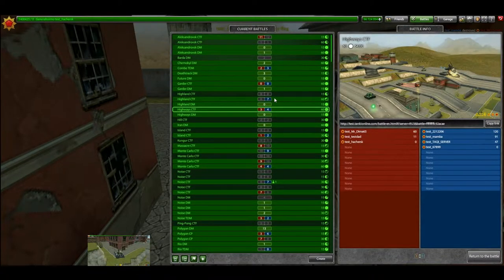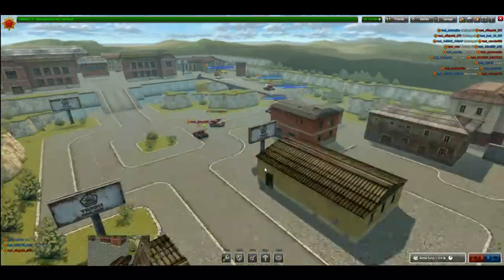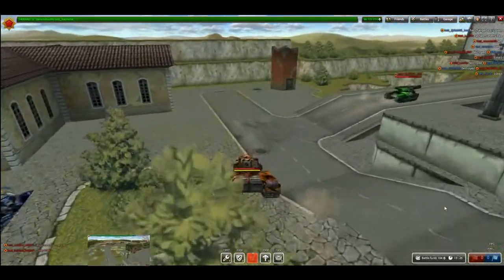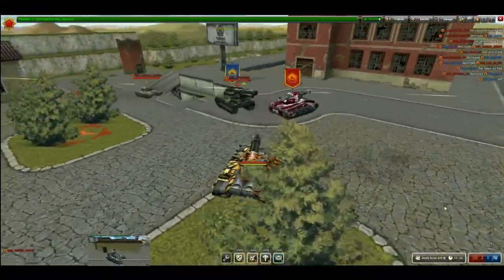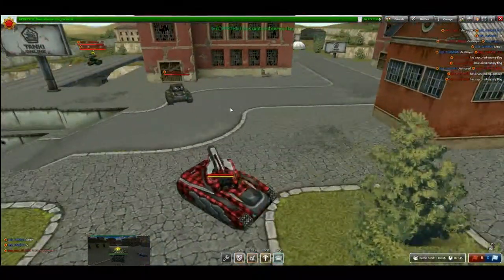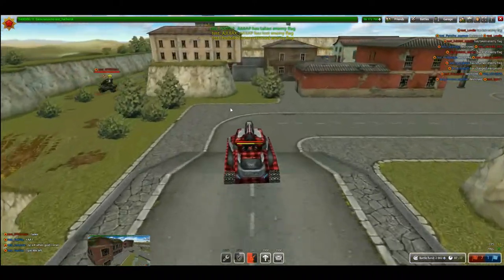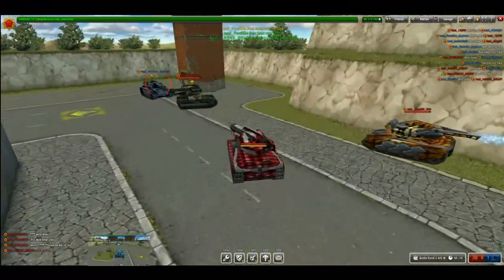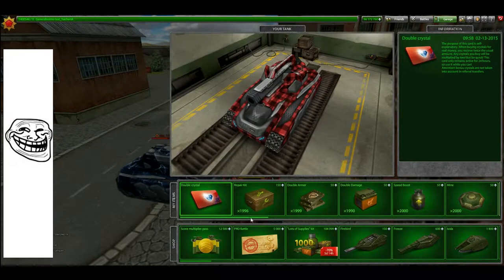Tankionline Test Server- Two new guns, Mouse Control and a Miscreant.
For the Tankionline moderators the foul-mouthed miscreant was called "test_iceremix" I know you can't use my video as proof because I blocked it but I can send you the original video if you want.

Sorry for the large delay between recording and uploading this video.

I will upload the video that is seen on the screen shortly afterwards (hopefully).